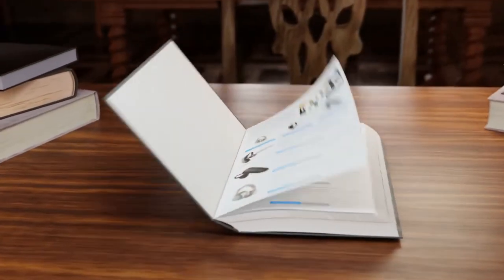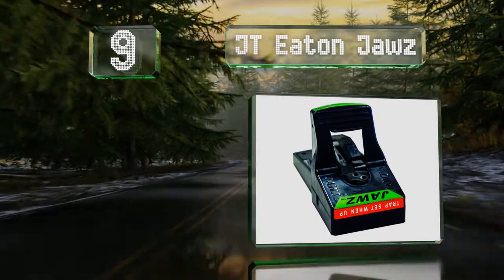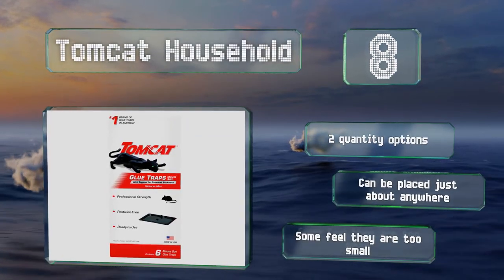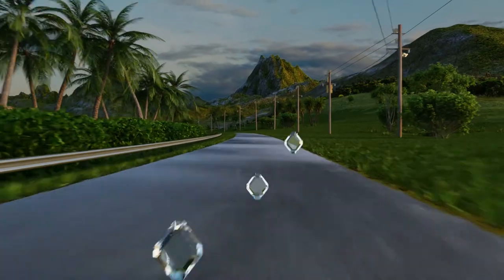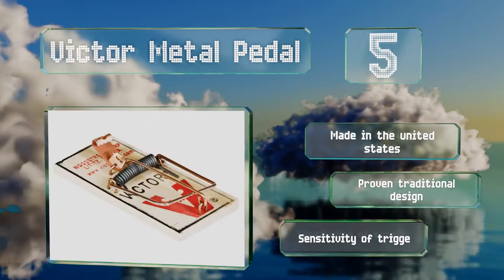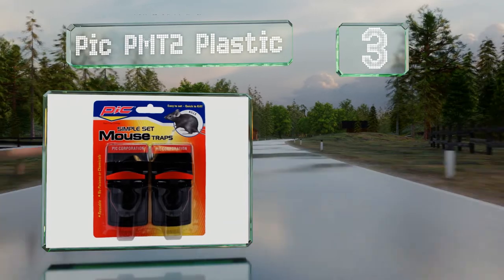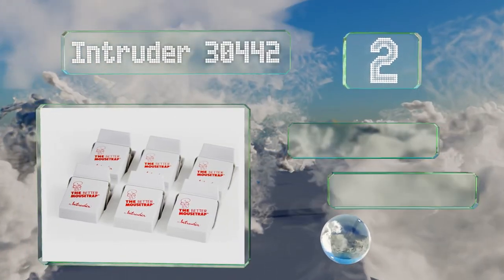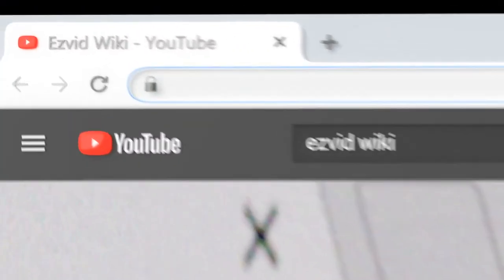10 Best Mouse Traps 2020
Our complete review, including our selection for the year's best mouse trap, is exclusively available on Ezvid Wiki.

Mouse traps included in this wiki include the pic pmt2 plastic, captsure original, jt eaton jawz, snap-e 6-pack, vensmile live catch, authenzo sx-5006, intruder 30442, tomcat household, victor metal pedal, and victor m143s.